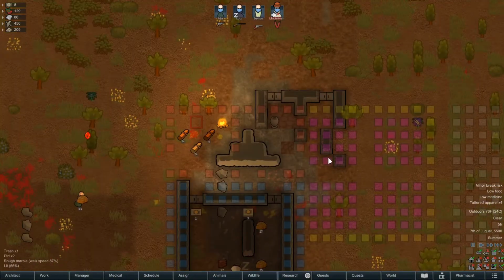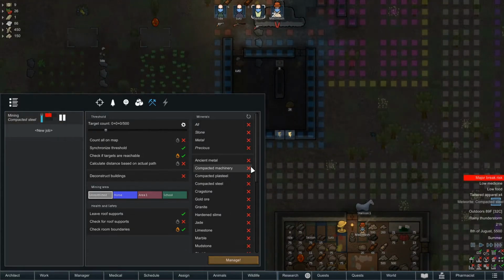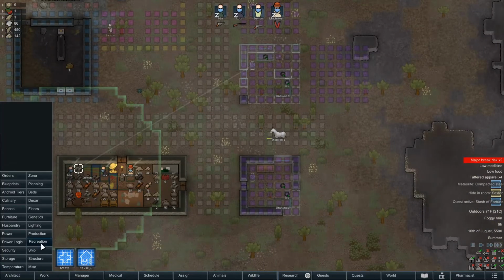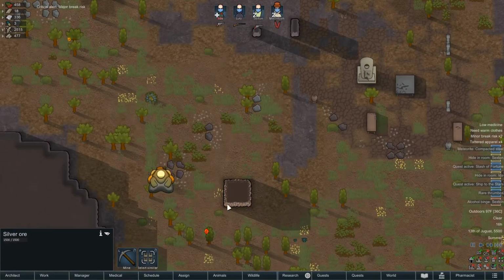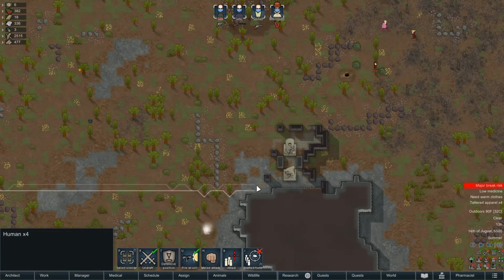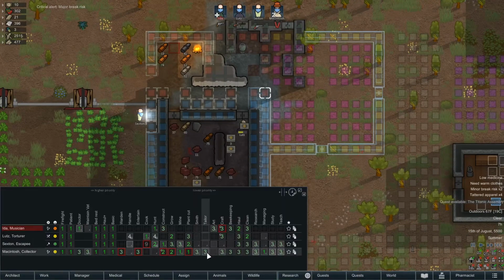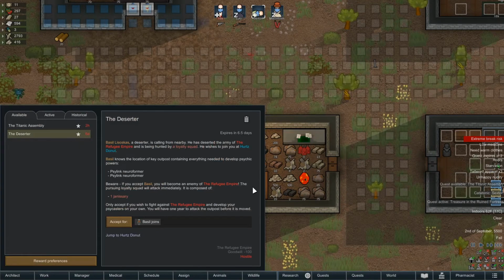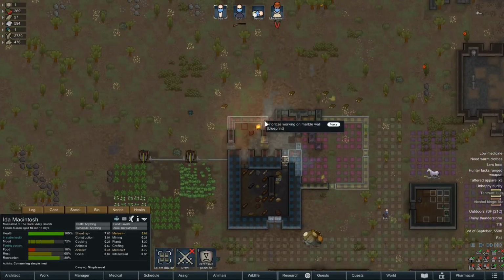Rimworld: The Black Valley Bandits 3: Scuffles and Tribles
Our Bandit Heros continue building their base and upset a rival clan in the process.